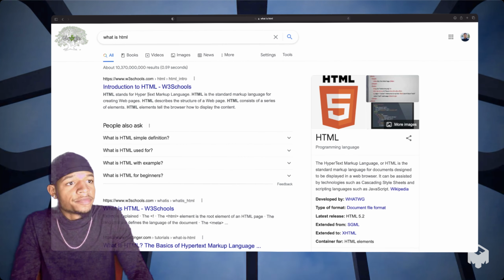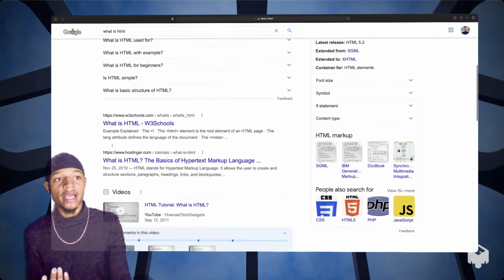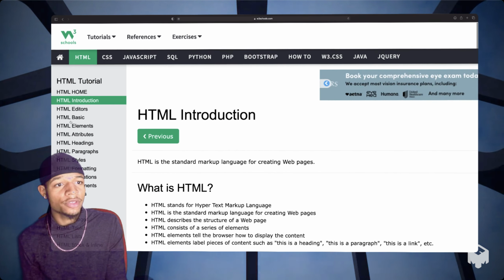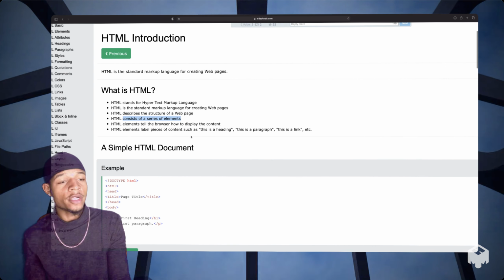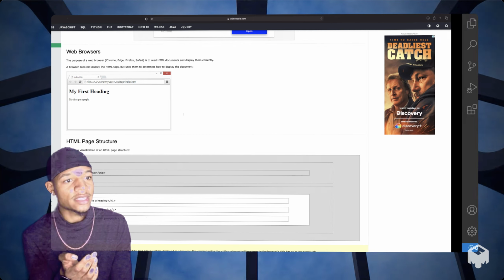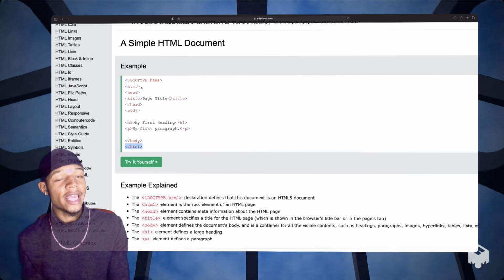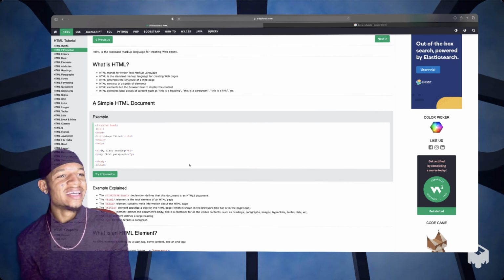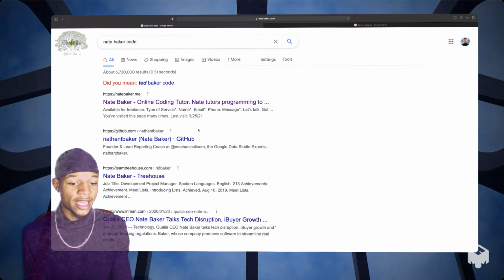HTML Part 1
Yooo, welcome back to the channel!

Today I am bringing yall some heat with this HTML work! Check it, we just finished learning how to set up the system and also whats going on behind the scenes when you request a website.

When a website is loaded in a browser, we previously found out that the browser is actually requesting the index.html file from the server. The server responds by sending the file and then the browser downloads it to the system and renders it so the user can see the site.

Well today, I teach you about the structure of that file! What does it look like and how to navigate it. Check out the video and lmk what yall think in the comments.

Remember this is a multipart video, so be on the lookout for the next part coming soon.